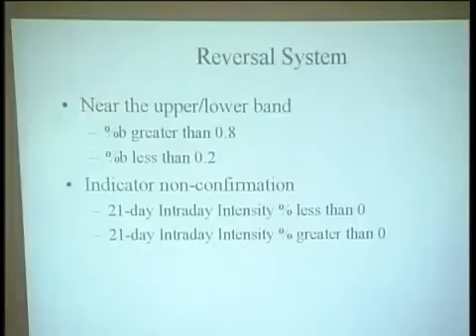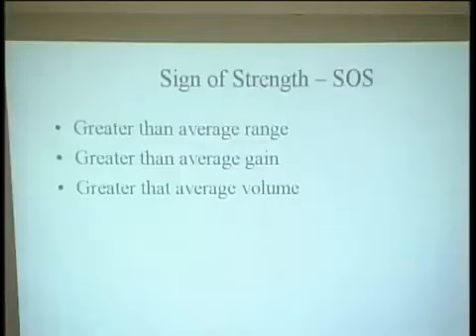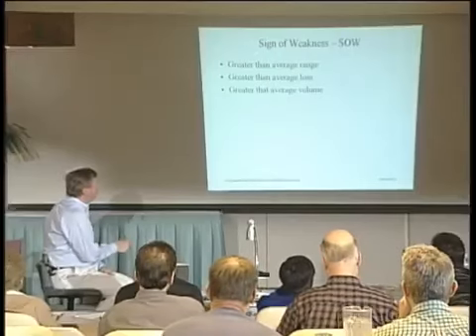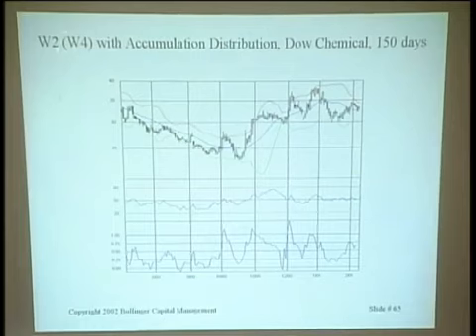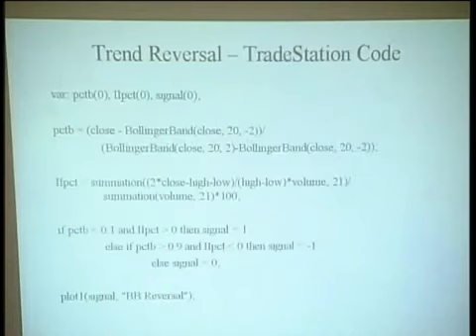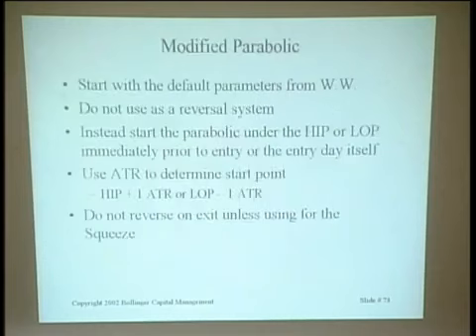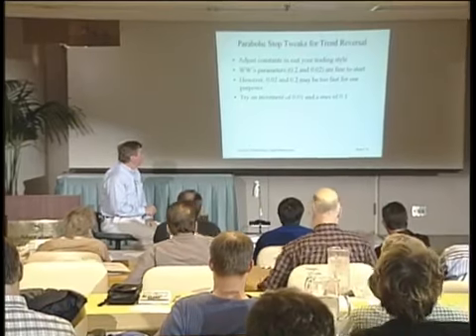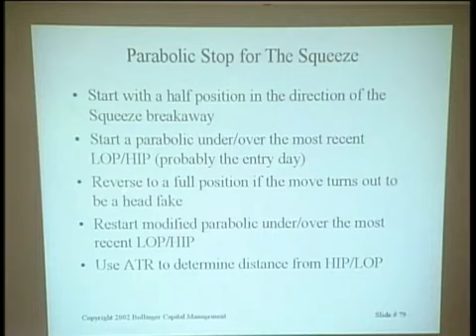BOBB. The Advanced Topics [03] Part 7. Reversal Systems, Parabolic Stops